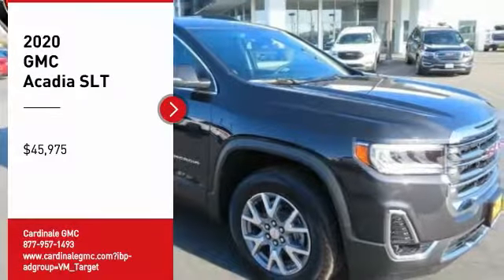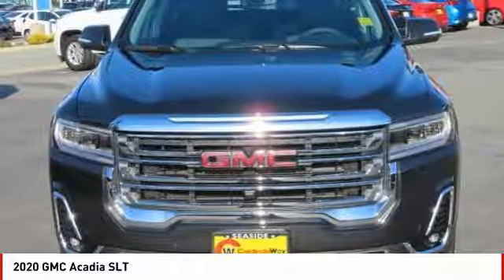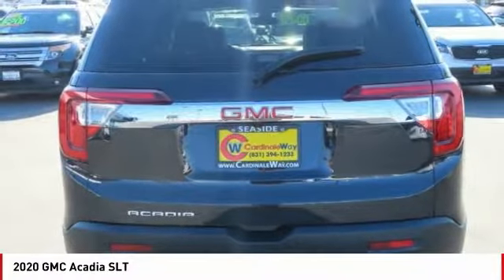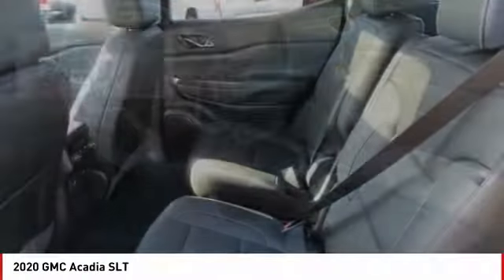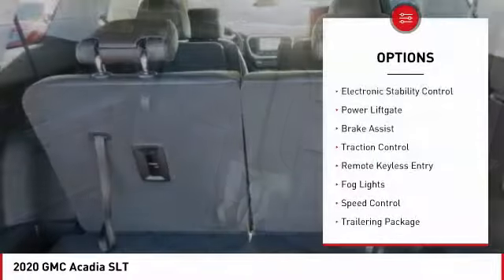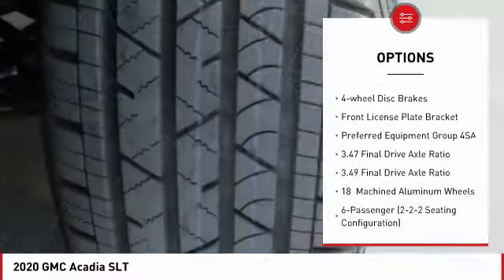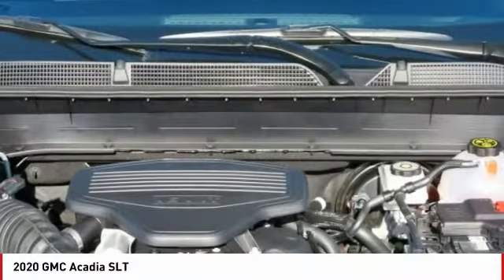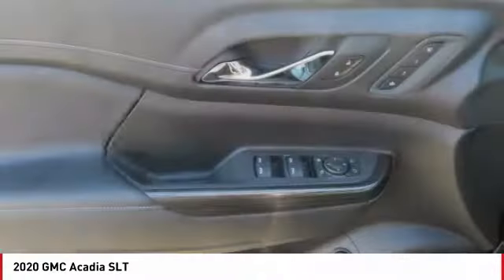2020 GMC Acadia 2020 GMC Acadia SLT FOR SALE in Seaside, CA G12315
Stop in today for a test drive of this N 2020 GMC Acadia

Cardinale GMC
2 Heitzinger Plaza

4,609 off MSRP! Carbon Black Metallic 2020 GMC Acadia SLT FWD 9-Speed Automatic 3.6L V6 SIDI  19/27 City/Highway MPG   We develop outstanding relationships where EVERYBODY wins! Price includes:  750 - GM Bonus Cash Program. Exp. 10/31/2019,  2,500 - GM Lease Loyalty Towards Purchase Private Offer. Exp. 10/31/2019    Vehicle price and availability are subject to change without notice.